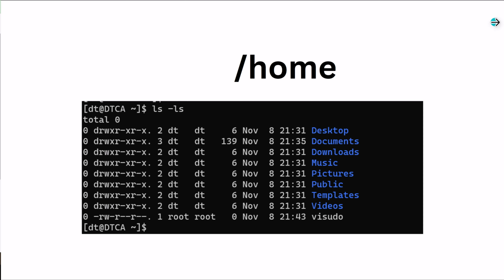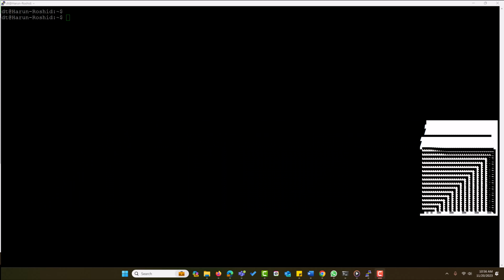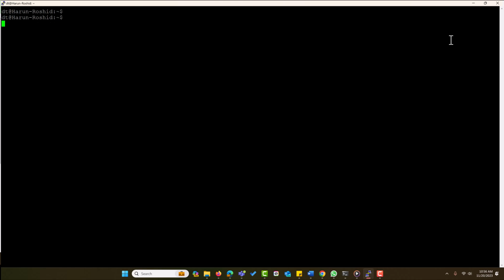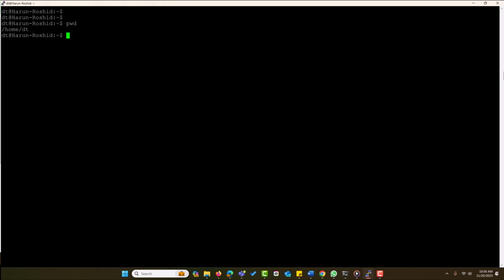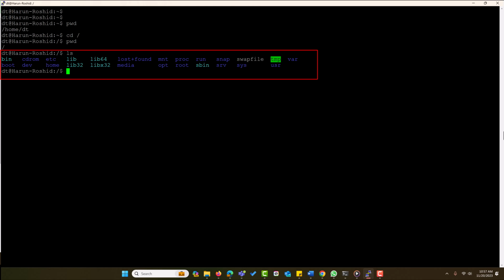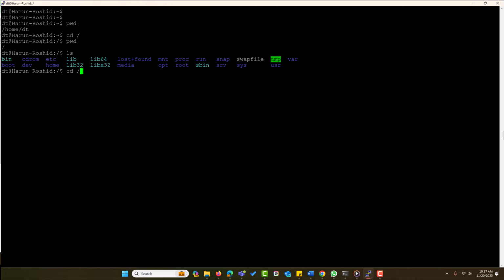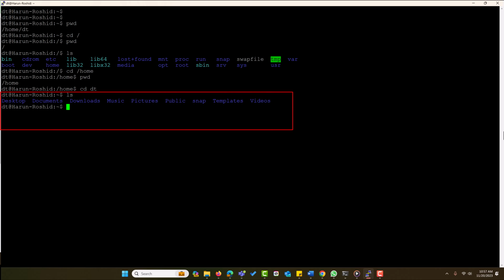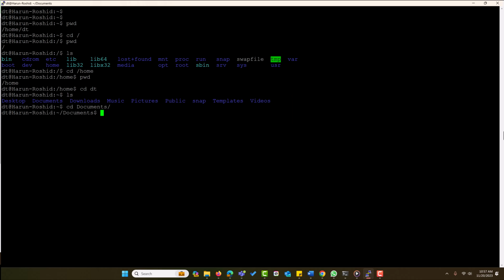Explore the Depths of Linux Navigating the File System with Studemia Part03